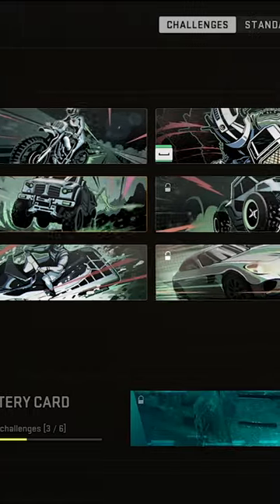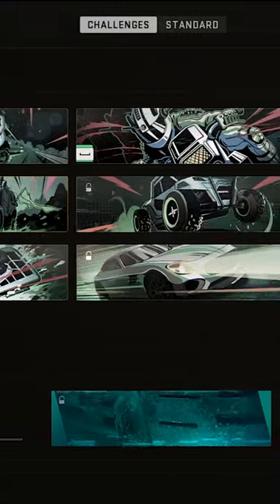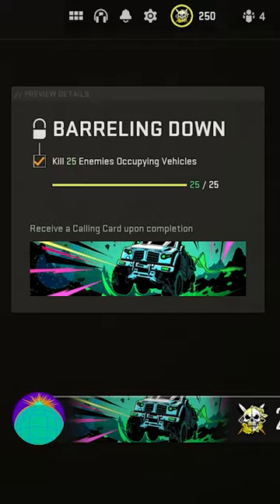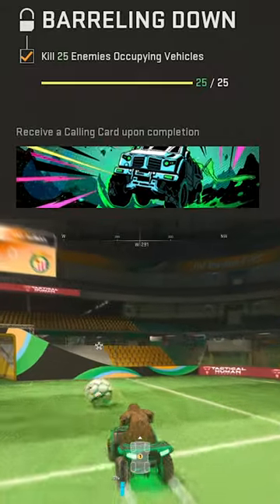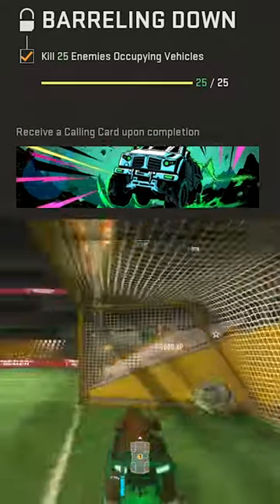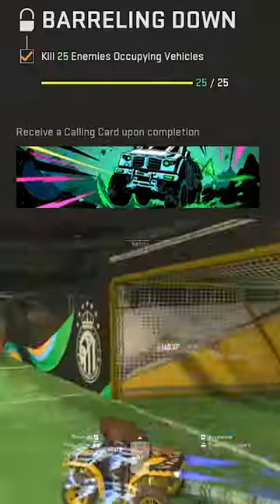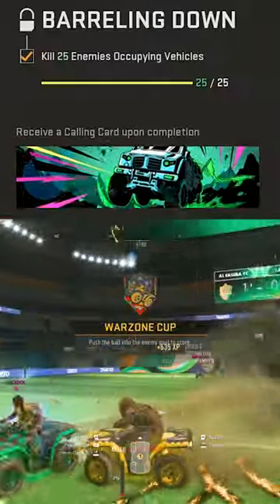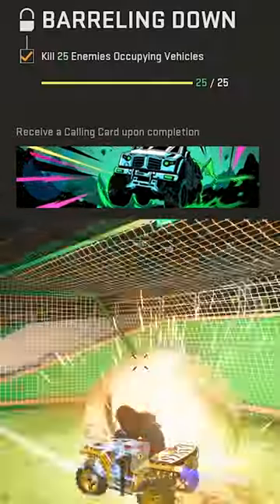Super Easy MW2 Calling Card Unlock!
The new Warzone Cup  game mode is a quick and easy way to unlock the vehicle calling cards in Modern Warfare 2. The challenge is to kill enemies occupying vehicles which can be done by crashing into quad bikes in this game mode.